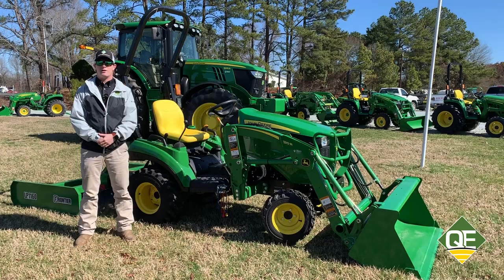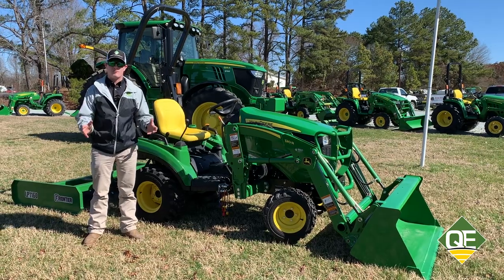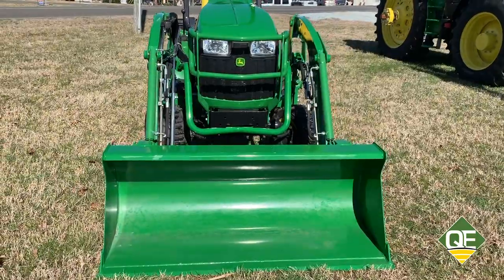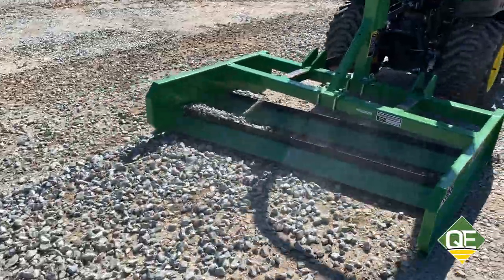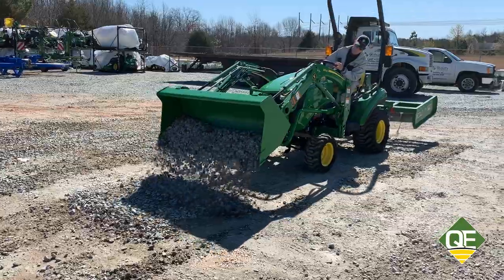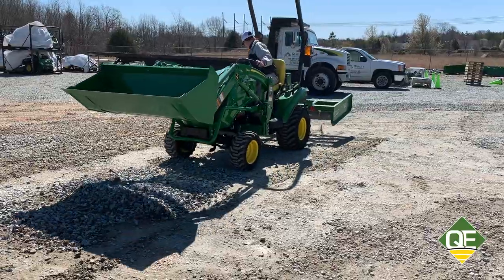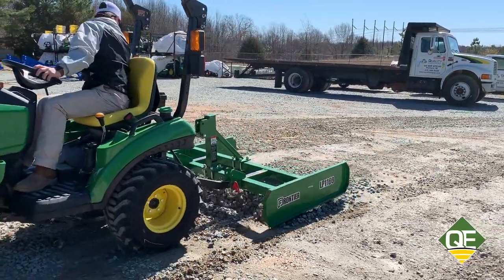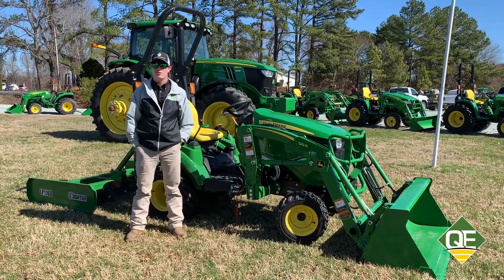John Deere 1023E Driveway Package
Salesman Dylan Hawkins of Quality Equipment in Roxboro, NC shows us how a homeowner can maintain a gravel drive with a 1023E Driveway Package.